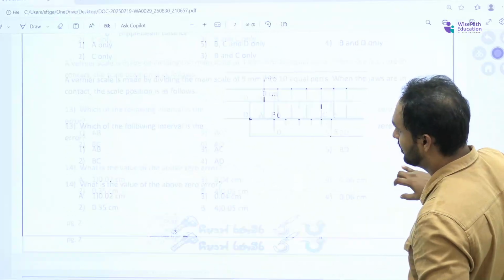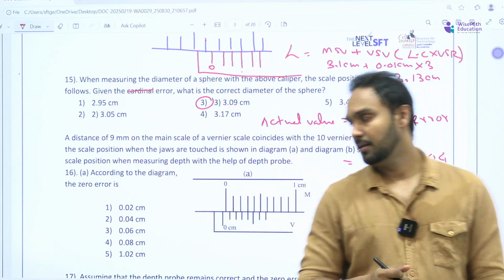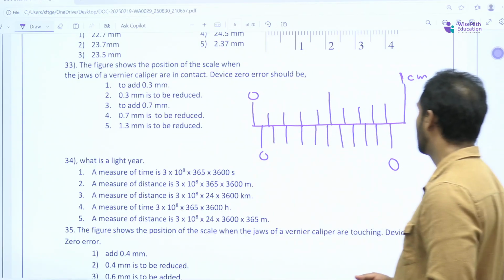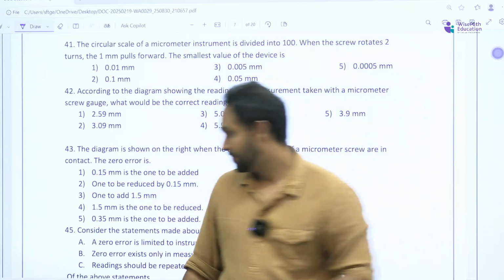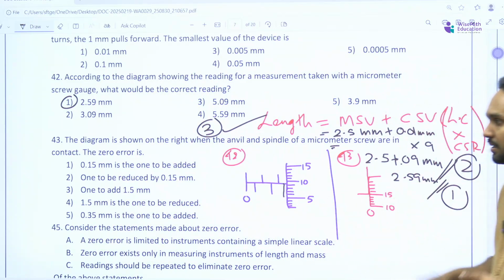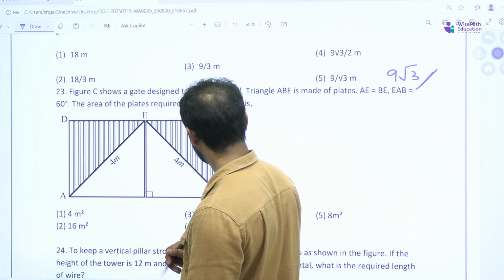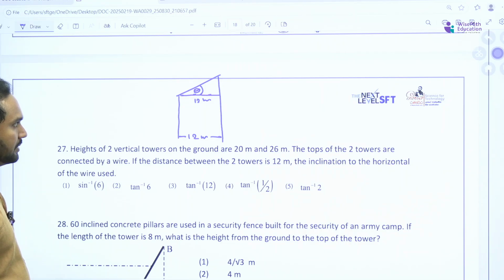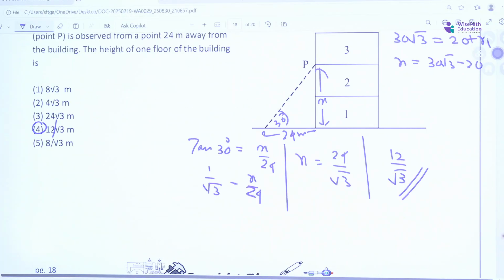Question bank 01 Discussion part 03